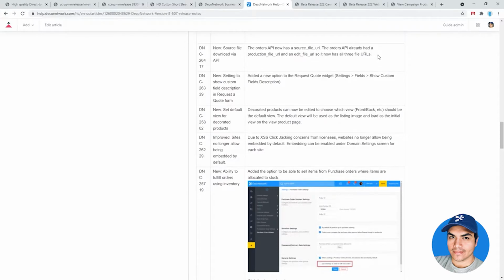Source File Download via API - 8.507 Update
The orders API now has a source_file_url. The orders API already had a production_file_url and an edit_file_url so it now has all three file URLs.